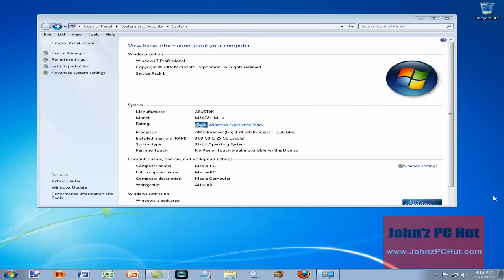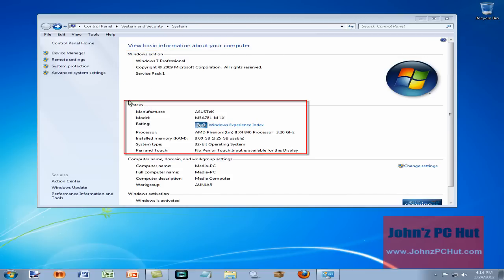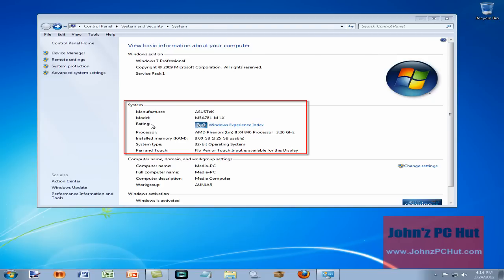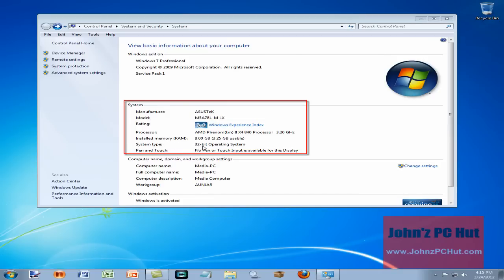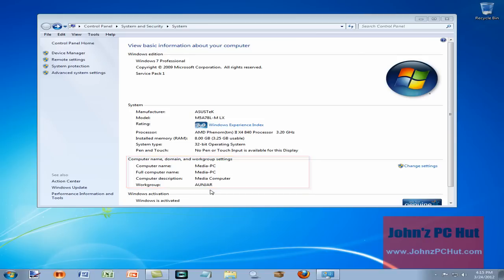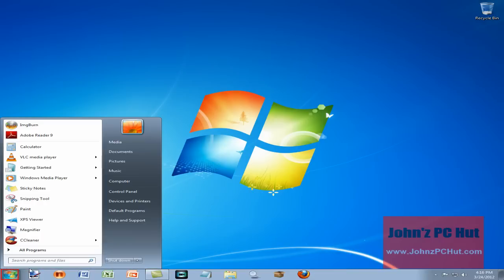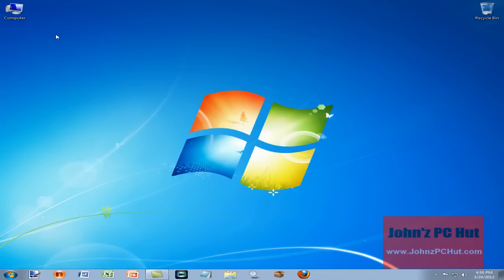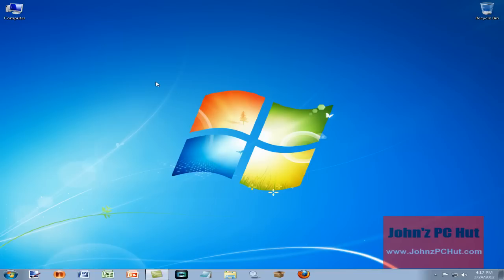How to view basic information on your computer using the windows 7 system properties window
- This is just a video that shows you how you can find out the type of hardware devices that are running on your PC and other systems property information.

I have tried to show you how to view basic information on your computer in a very step-by-step manner. I hope this computer tutorial helps. Take Care!

WAS THIS HELPFUL? -- If it was in any way helpful, please consider Liking our Facebook Fan

THANKS!